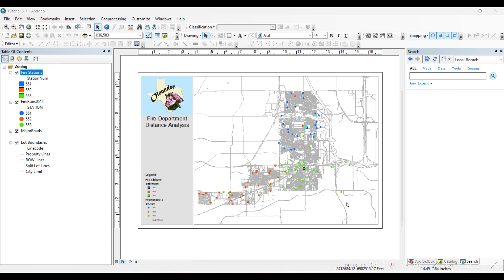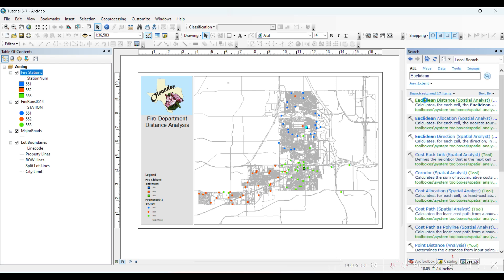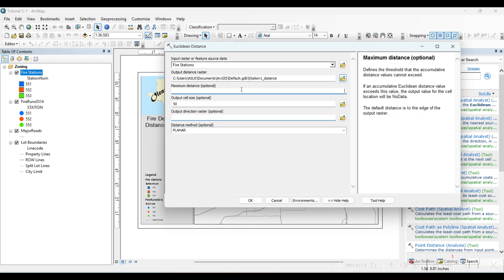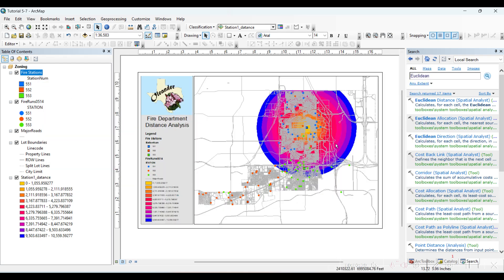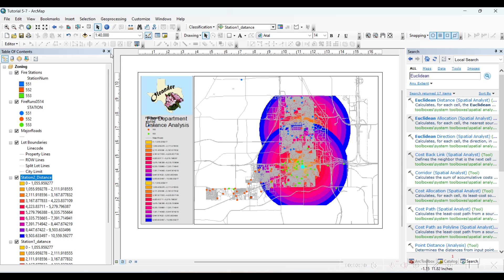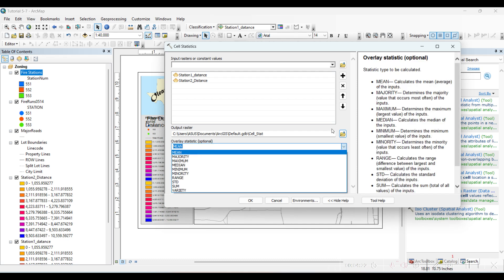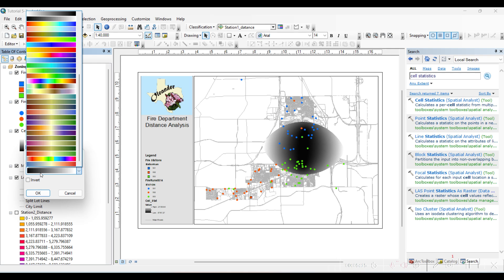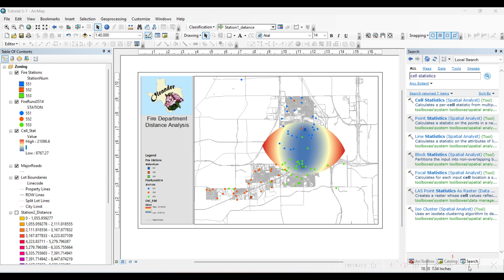Euclidean distance for surface coverage in ArcMap